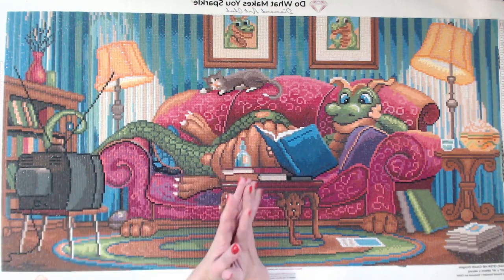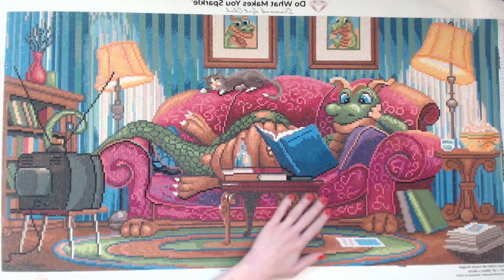It took me 2 years to finish this... | Randal Spangler's Couch Dragon from Diamond Art Club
This video is a little emotional. I finished a painting that I bought 2 years ago, but finished it after 1 1/2 months of support from my Youtube community. The encouragement I received online helped me accomplish goals I never thought I'd reach. Thank you so much.